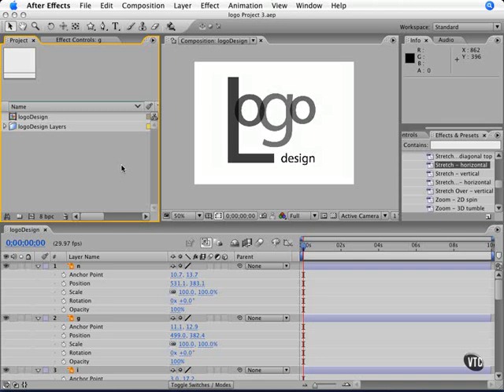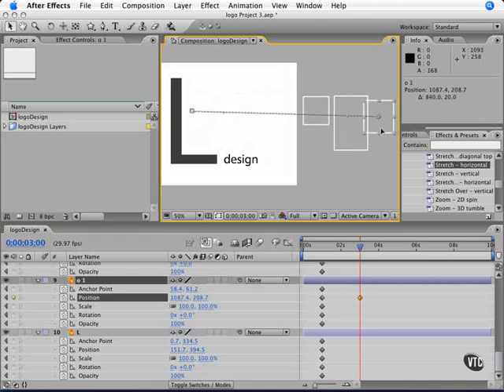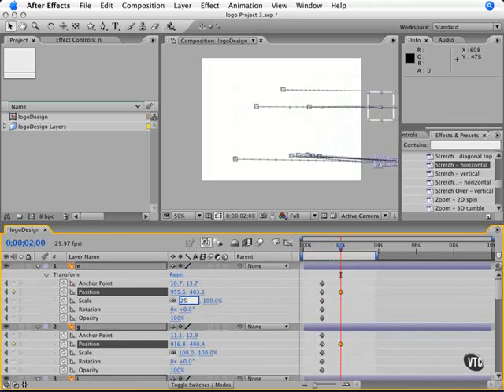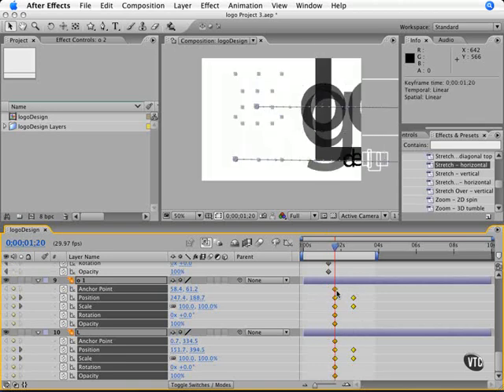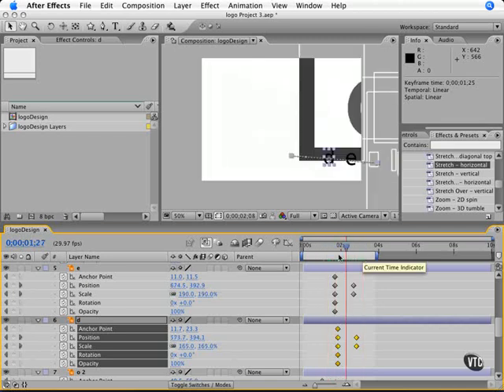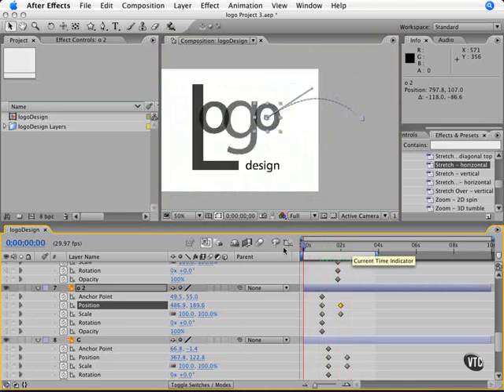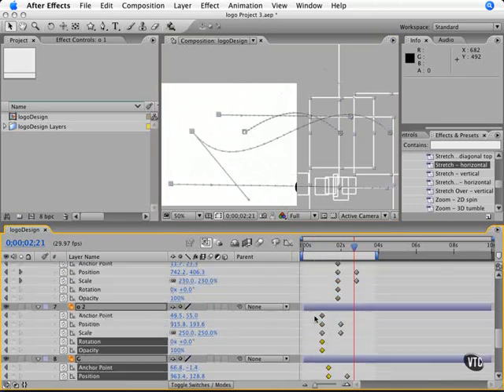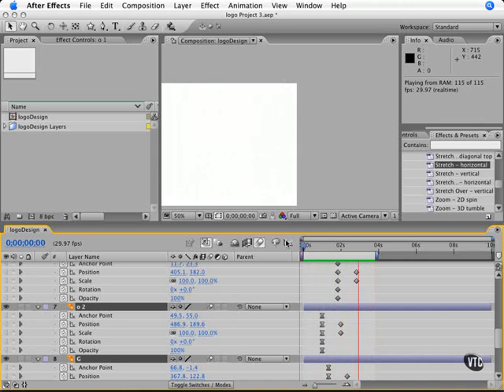11- After Effects CS3 Animating Forwards & Finessing Animation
After Effects CS3 Animating Forwards & Finessing Animation